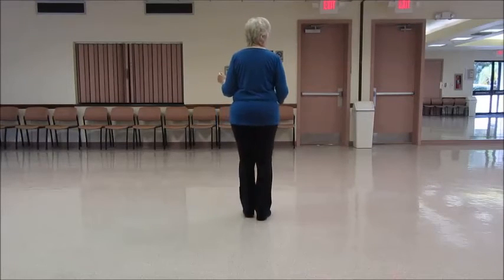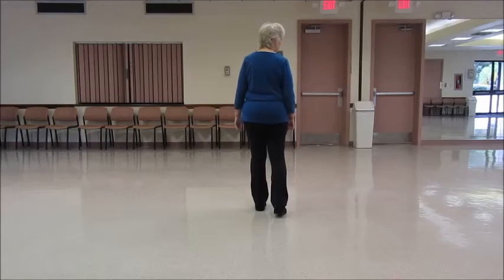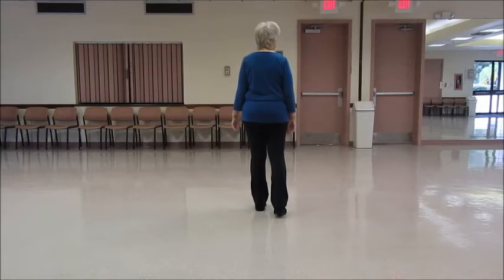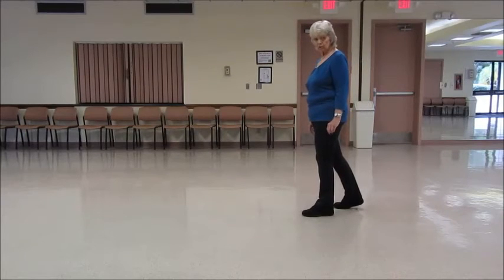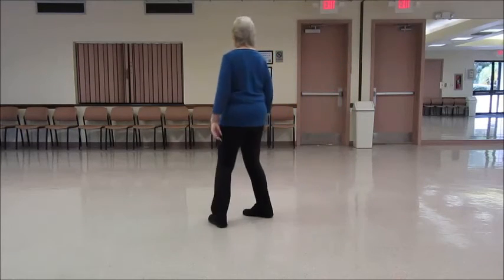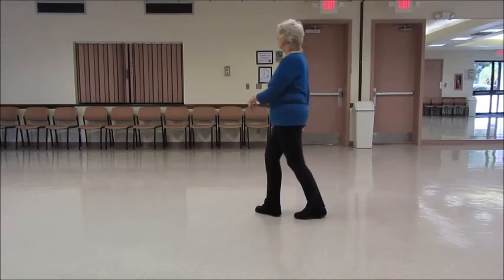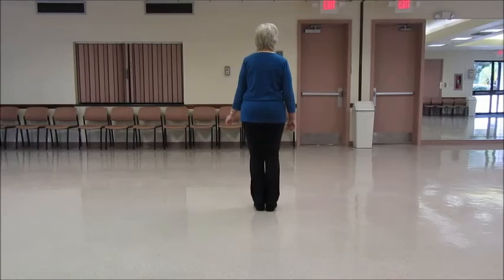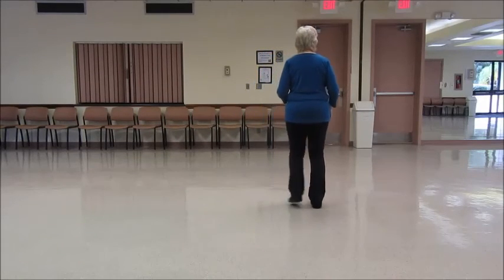Lipstick or Mascara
Choreographed by Kathy Heller
32 count, 4 wall, high beginner line dance